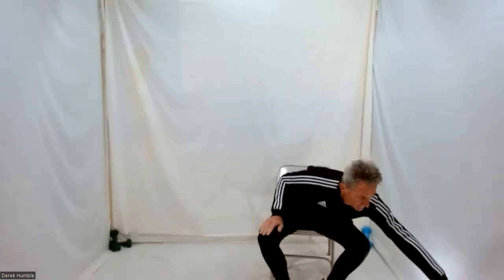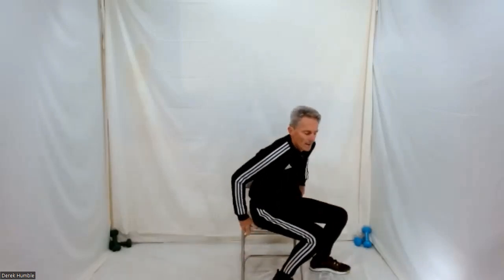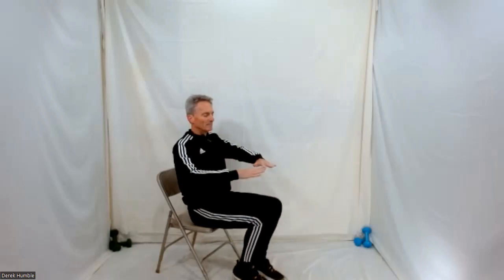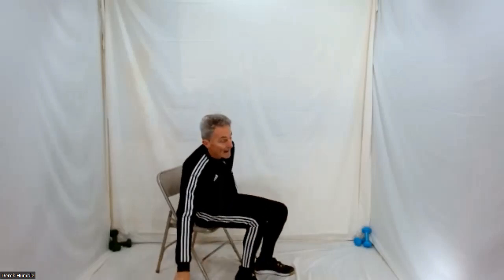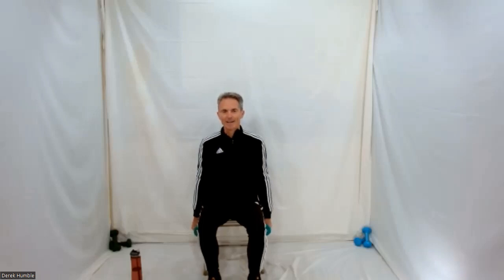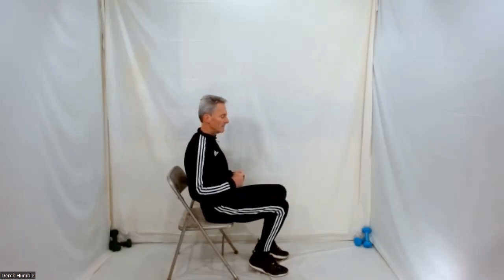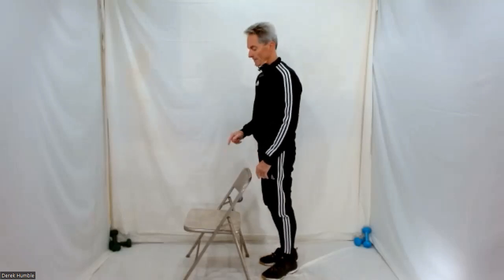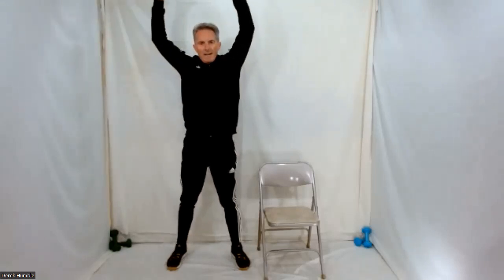In a Rut or a Groove? 2022 11 08 Pump It Up with Derek Humble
The only difference between a rut and a groove is our attitude to what we are doing. You can get out of that rut by noticing what is going on , choose not to default to your habitual response, consider what is the most skillful thing to do right now, and then do it.

This gentle exercise class is 85% sitting, 15% standing for balance and stretching. It is geared for all levels – options are offered. Class is approximately 59 minutes offered in mostly seated with standing positions and are focused on improving your balance, posture, flexibility, muscle strength, and endurance!

In addition, breath work and posture are emphasized.

If you haven't exercised for 48 hours, It's Time Again!